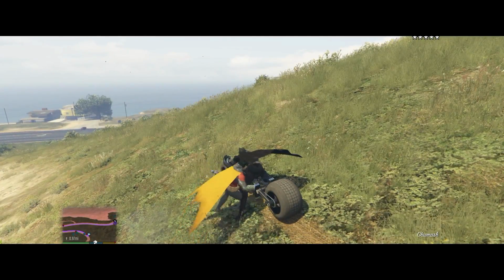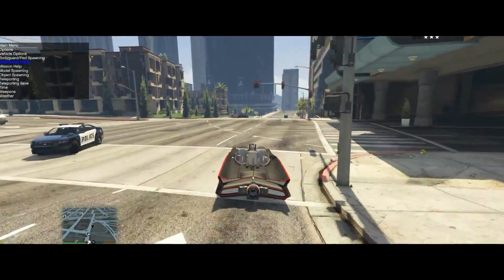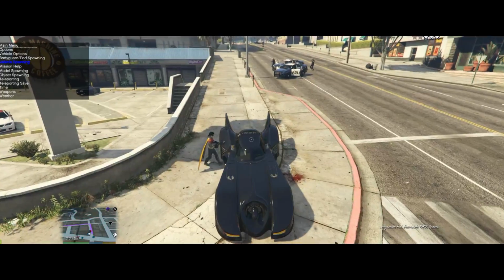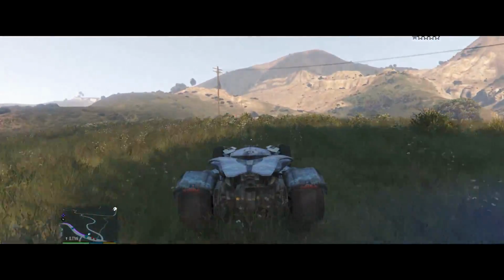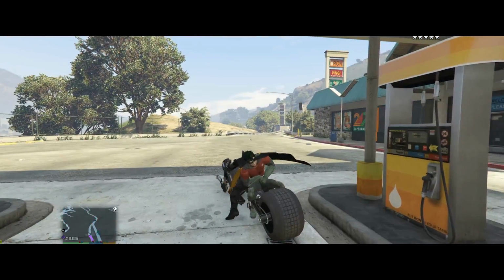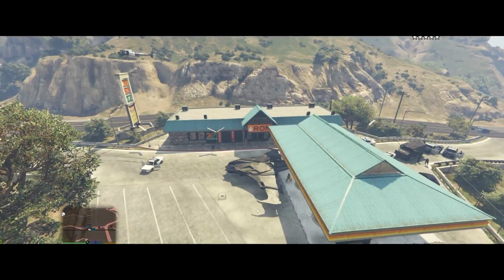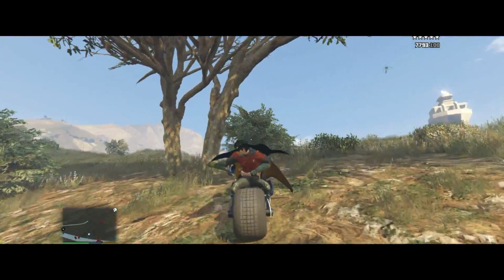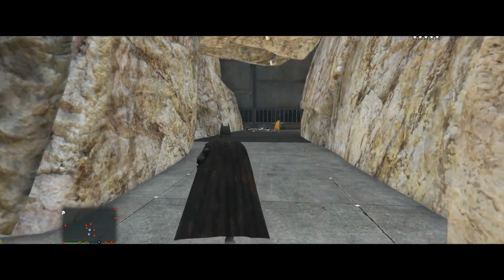BATMAN & ROBIN (BAT MOBILE & BAT CAVE)!!! GTA 5 MODS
For 124ClothingStore BATMAN & ROBIN (BAT MOBILE & BAT CAVE)!!! GTA 5 MODS